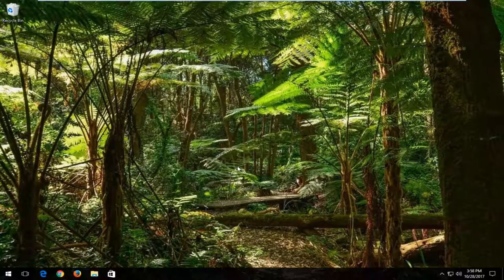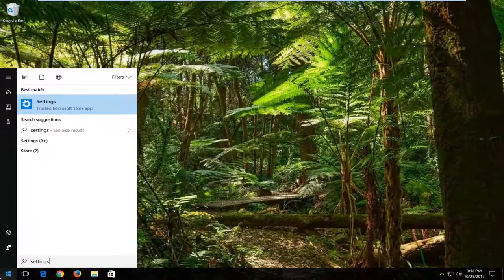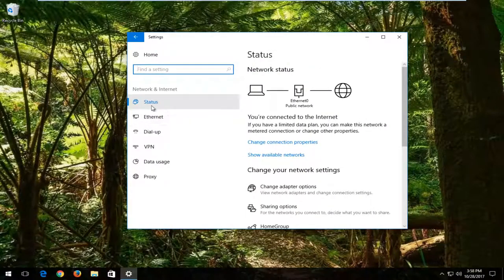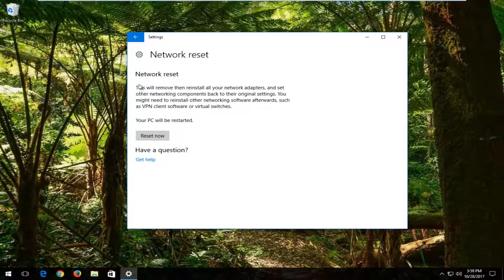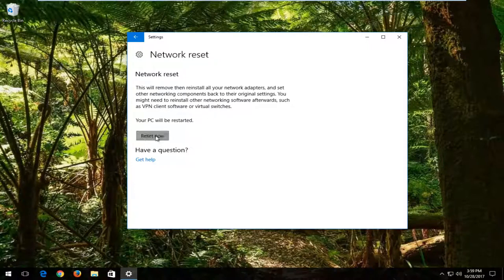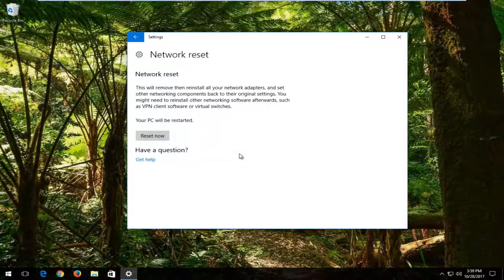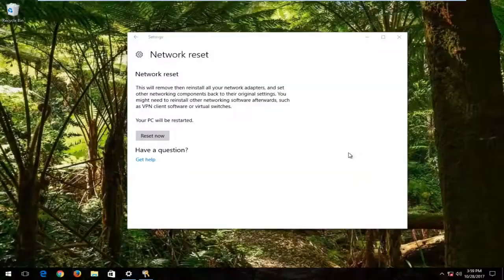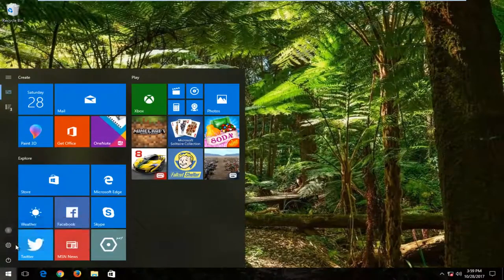How to Reset Ethernet (Wired) Network Adapter on Windows 10 - [Tutorial]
How to reset Ethernet settings in Windows 10.